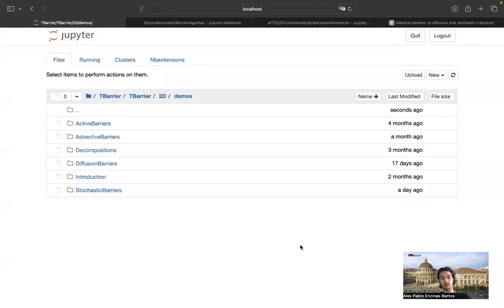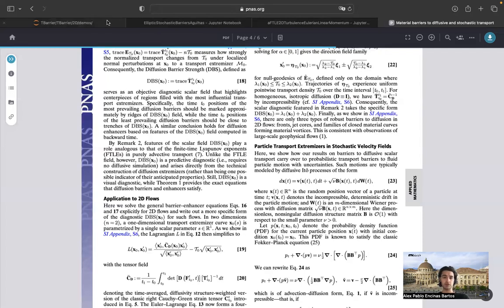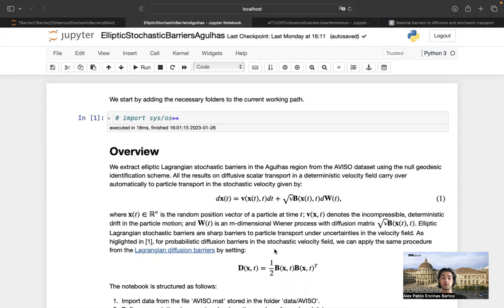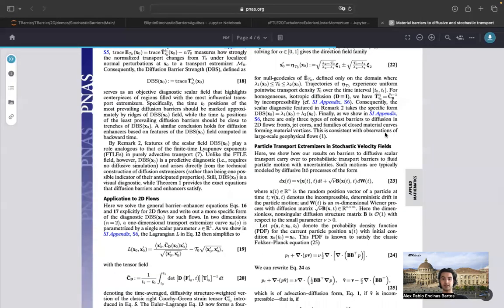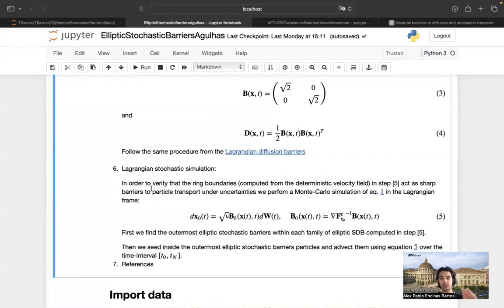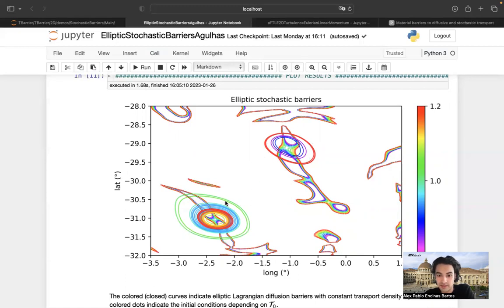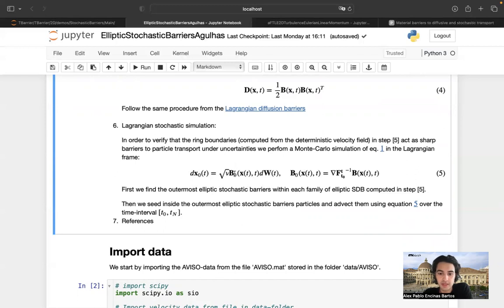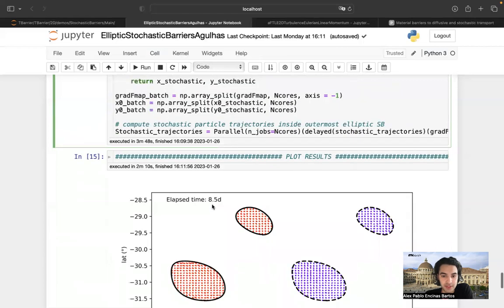TBarrier Notebook #18: Stochastic Transport Barriers in 2D velocity fields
We visualize stochastic transport barriers on a two-dimensional steady/unsteady velocity dataset at arbitrary points in space and time using the functions implemented in the TBarrier repository. The computation of the stochastic barriers is mathematically tied to the diffusion barriers. I recommend checking out the video on the diffusion barriers first

Video author: Alex Pablo Encinas Bartos
Book: Transport Barriers and Coherent Structures in Flow Data, Cambridge U. Press (2023)